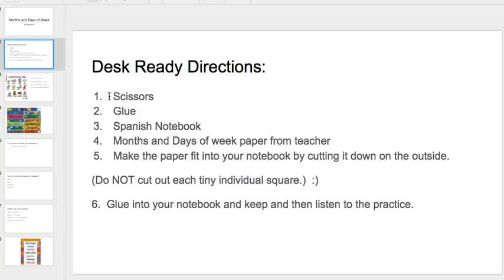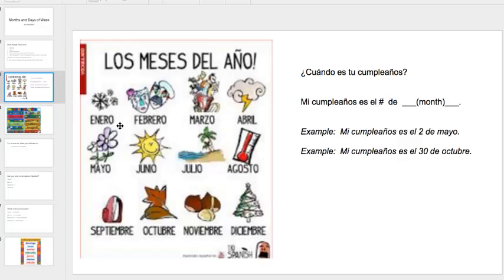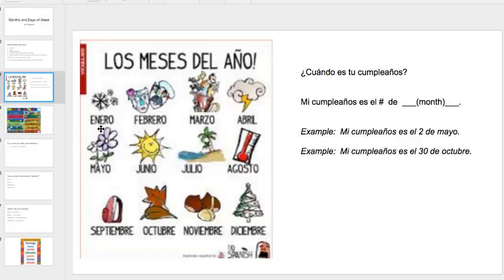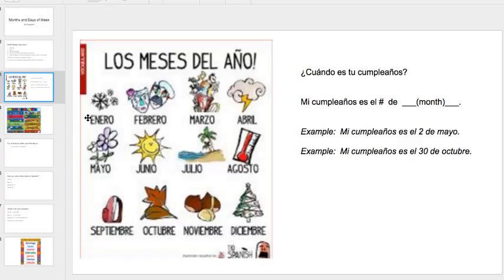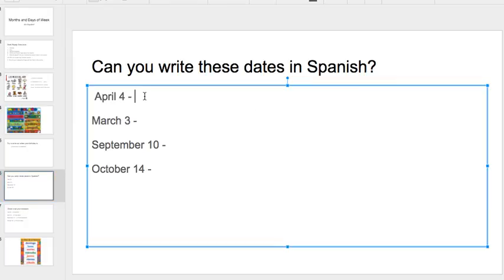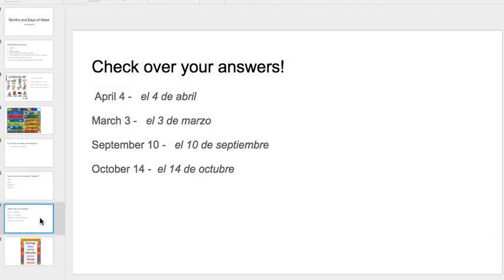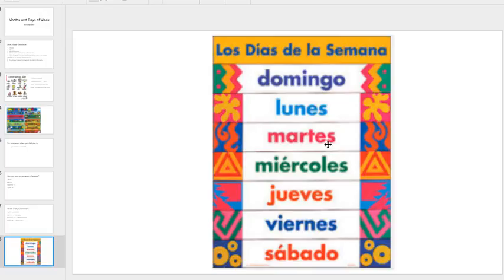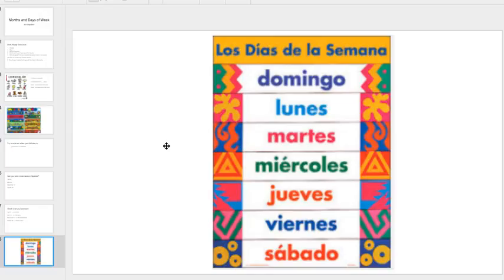Months and Days of the Week Screencast